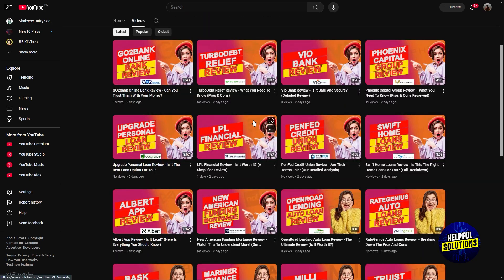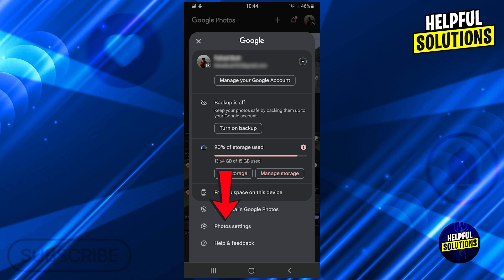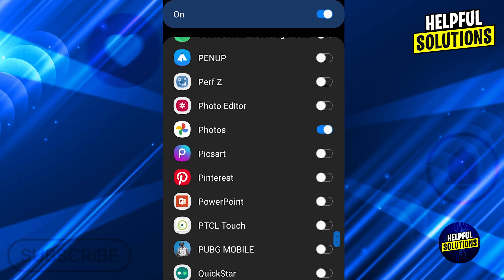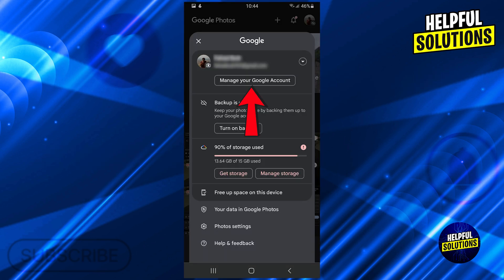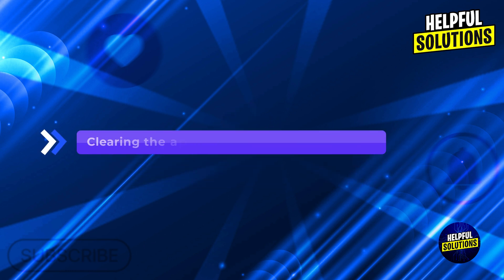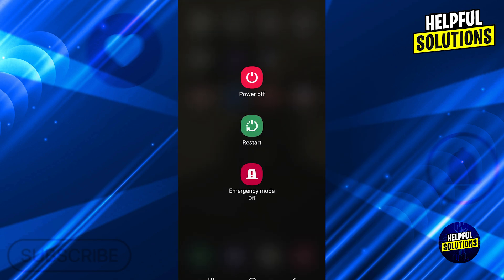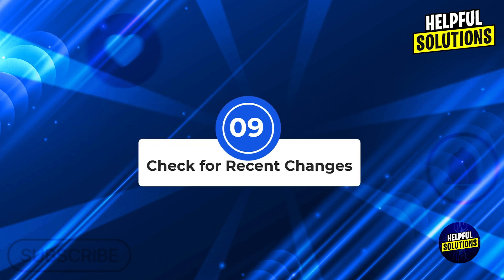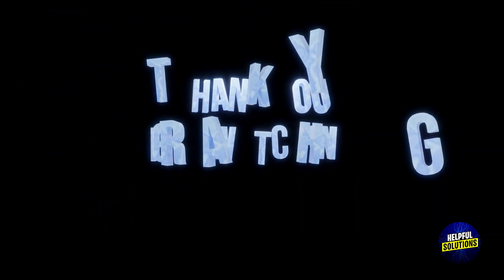How To Fix Google Photos Partner Sharing Not Working (A Quick Troubleshooting Guide)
How To Fix Google Photos Partner Sharing Not Working (A Quick Troubleshooting Guide). In this video tutorial I will show you how to fix Google Photos partner sharing not working.